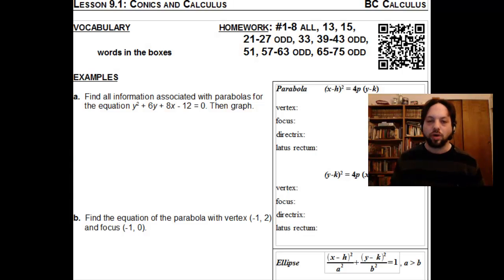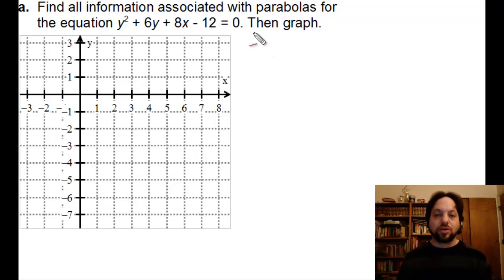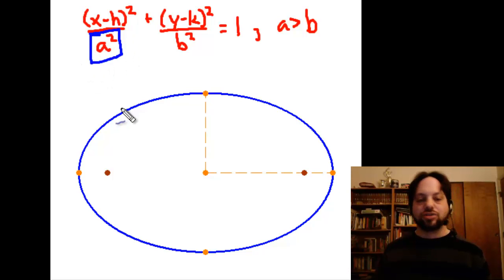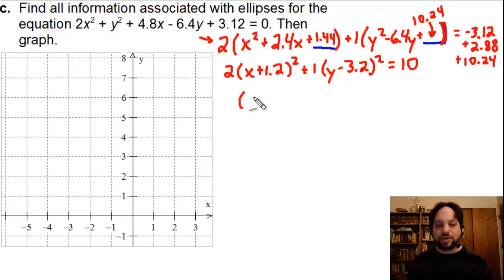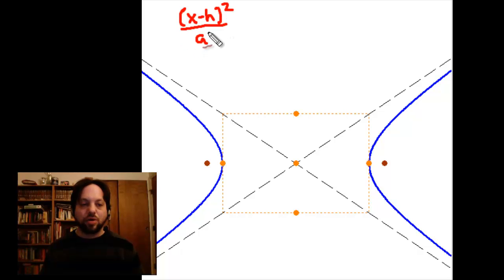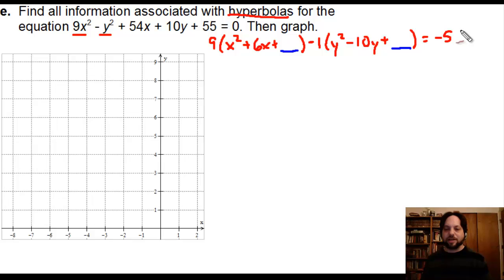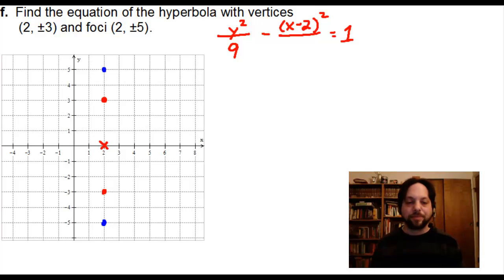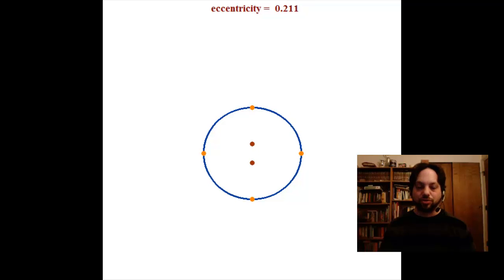Lesson 9.1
Lesson 9.1: Conic Sections and Calculus